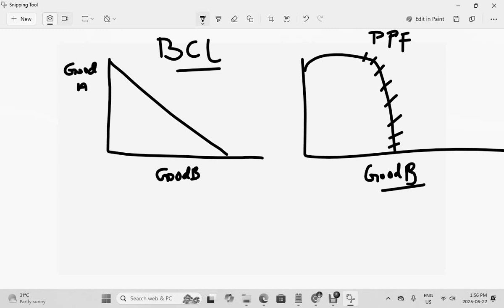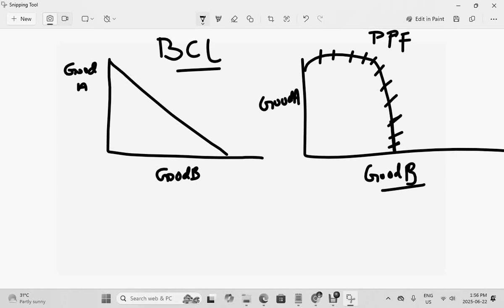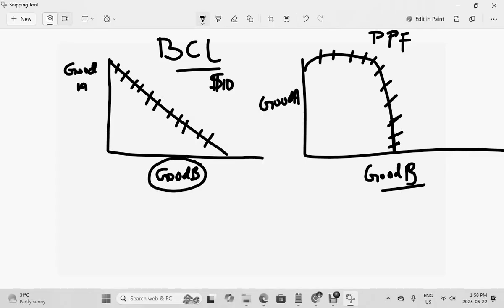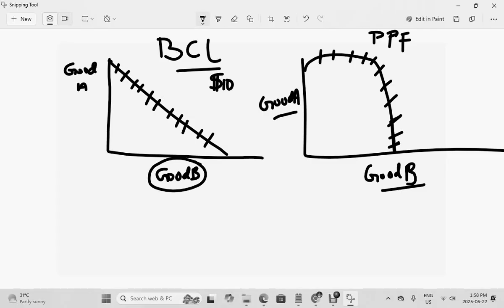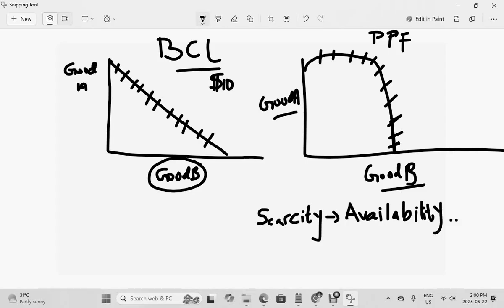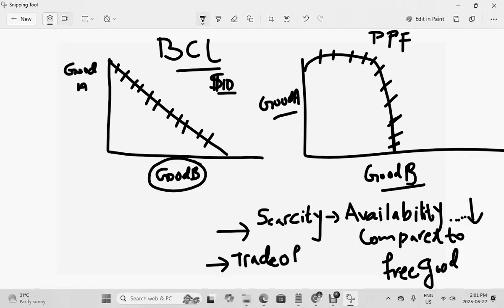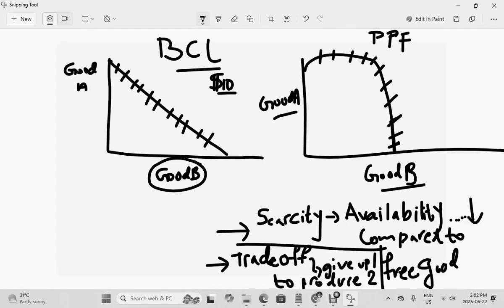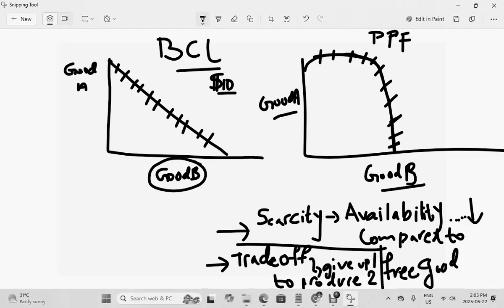Economics: Budget Constraint Line & Production Possibilities Frontier